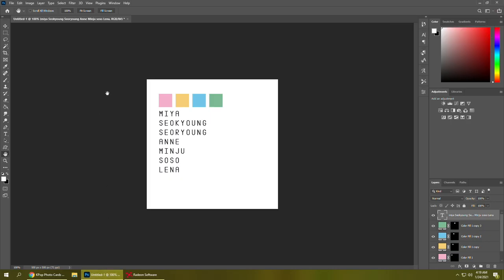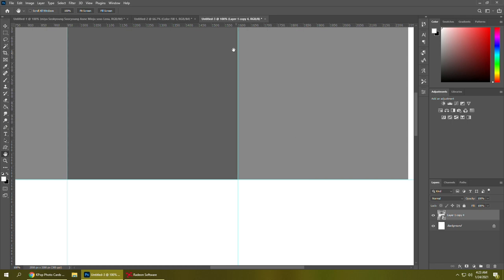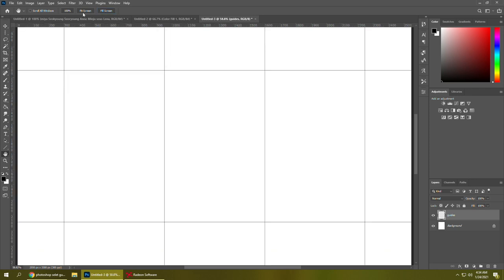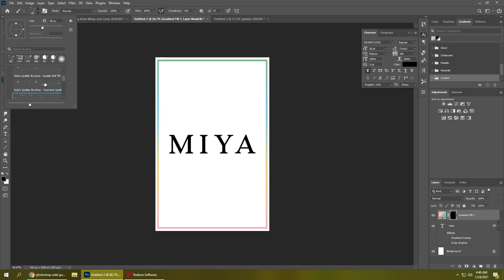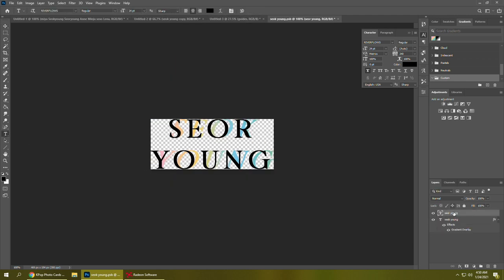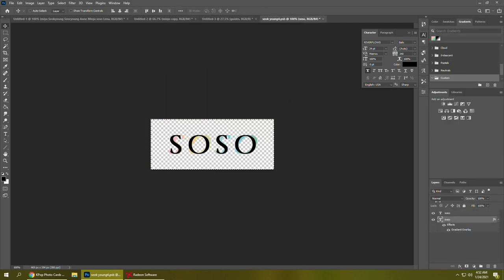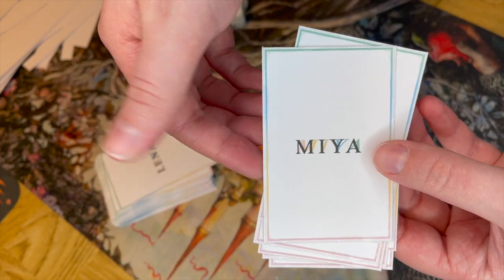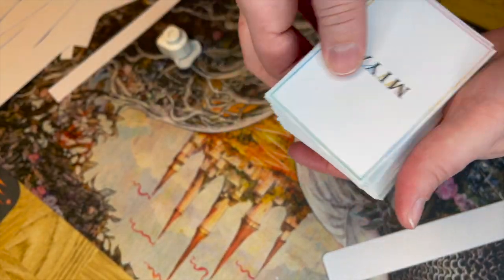how I make binder fillers (step by step)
★ REFERRALS ★